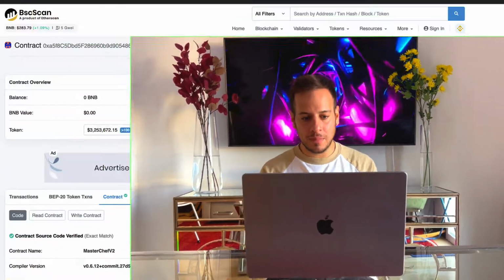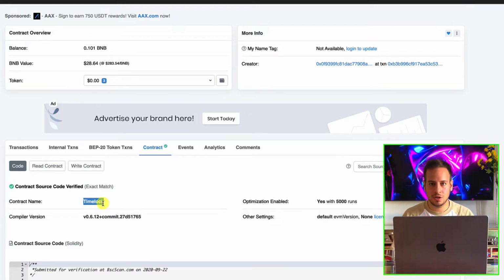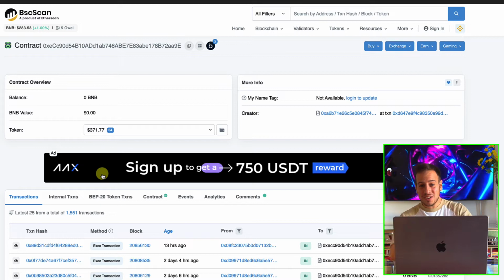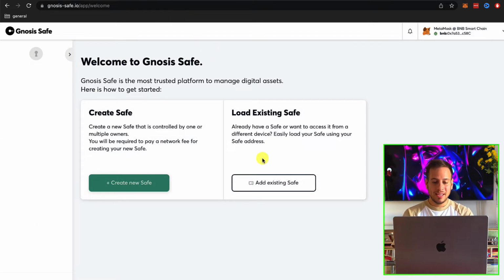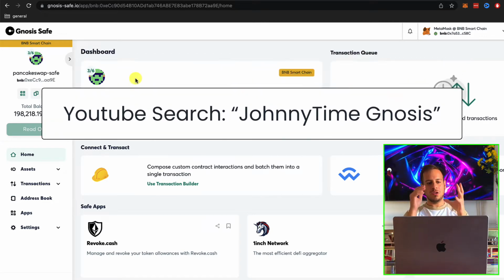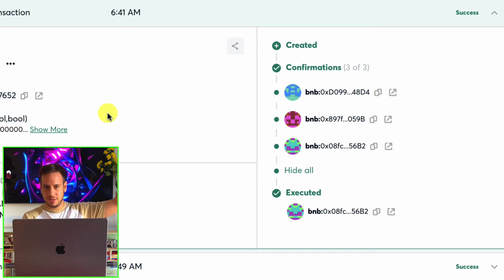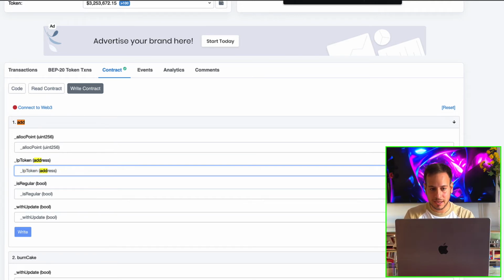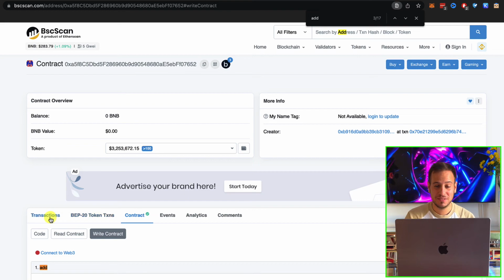Tracking the PancakeSwap Admins On-Chain Following Their Gnosis Safe Wallets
Hey guys!

Today you will learn a lot of interesting things about DEFI and on chain analysis!
We will track the PancakeSwap Team behind the scenes, find their operational wallets, and admin wallets, and see what they are doing.
Through the process you will enrich your knowledge about Timelock Contracts in DEFI, how they work, and of course, MultiSig Wallets (Gnosis Safe in that case), which PancakeSwap admins use to manage their MasterChef smart contract!

PancakeSwap has the most users of any decentralized platform, ever. And those users are now entrusting the platform with over $4 billion in funds. They use a Timelock and a Gnosis Safe to manage the MasterChef V2 smart contract (Which is responsible for all CAKE token emissions) and today we gonna learn how they work behind the scenes!

A timelock contract is a smart contract embedded in a blockchain that executes a transaction at a specific time. They are used in hashed timelock contracts and payment channels where specific payment times are needed

A multisig wallet is a wallet shared by two or more users called copayers. Depending on the kind of wallet, the number of signatures required to sign a transaction will be lower or equal to the number of copayers of the wallet.

BUSD Tip Jar:
0xFf3d275BB50bB677Ea1f117730B68Cf42651a60f

Timestamps:
00:00 Intro
01:30 Blockchain On Chain Research Methodology
02:30 PancakeSwap Timelock Contract
04:20 PancakeSwap Gnosis Safe MultiSig Contract
05:45 Loading the PancakeSwap Admin Wallet
07:00 Analyzing the PancakeSwap Admin Wallet
08:30 PancakeSwap Admins Changing MasterChef V2
11:00 Outro And Summary

Johnny Time